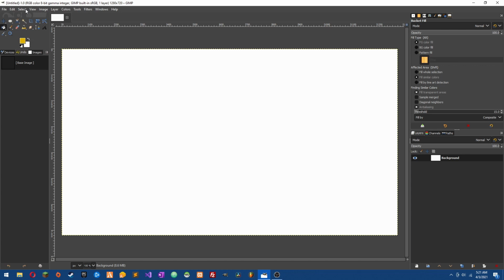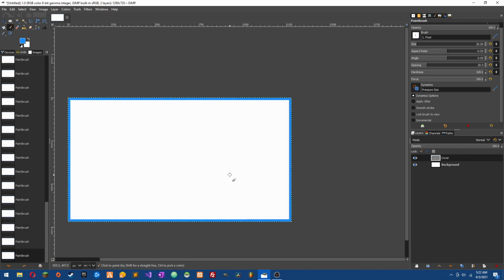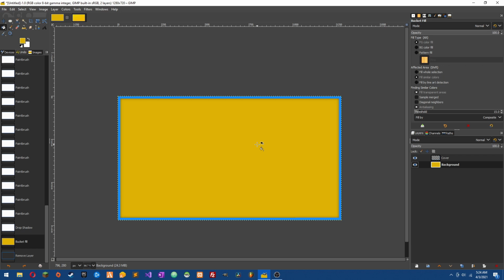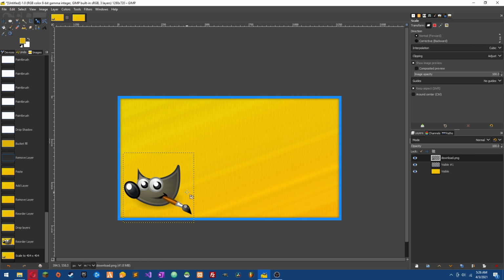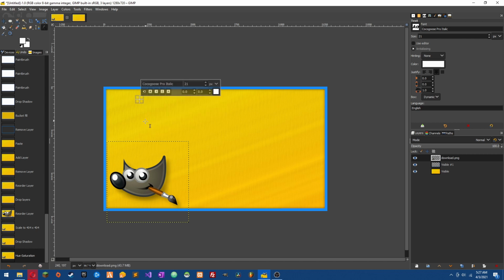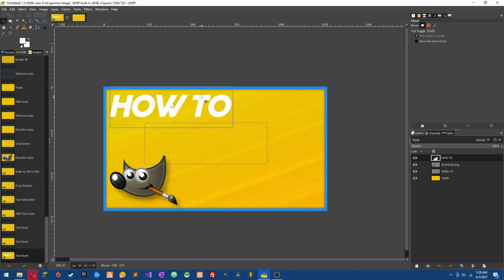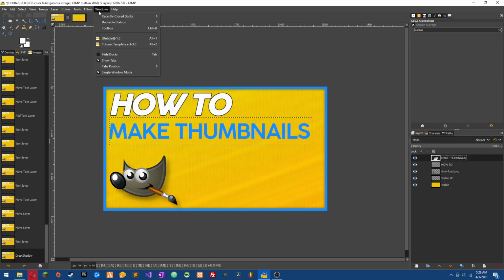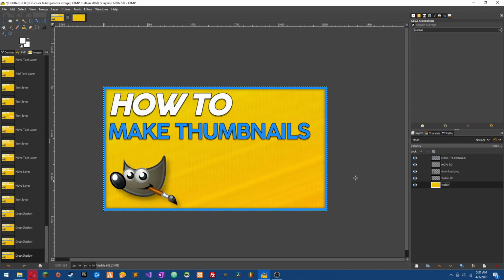How To Make Custom Thumbnails in GIMP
Thank you for tuning in to another video! In today's video we'll be going over how to make your own Youtube thumbnails quick and easy using the photo manipulation software GIMP. GIMP is free to download and you can find it on their website.